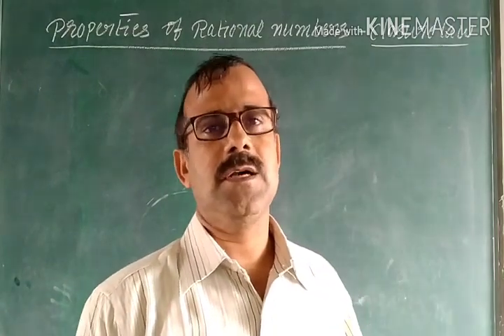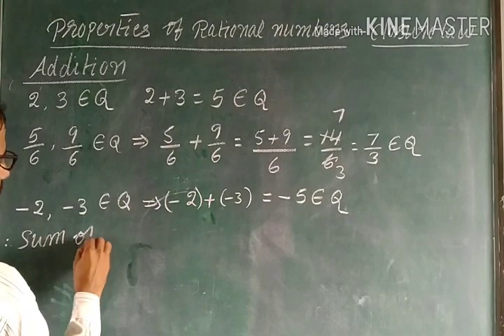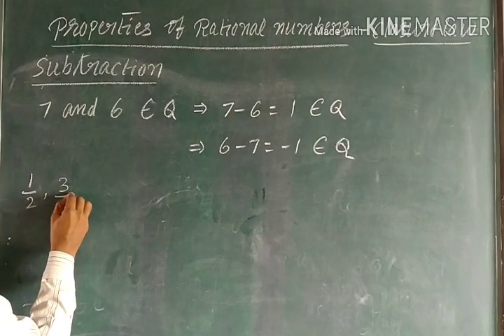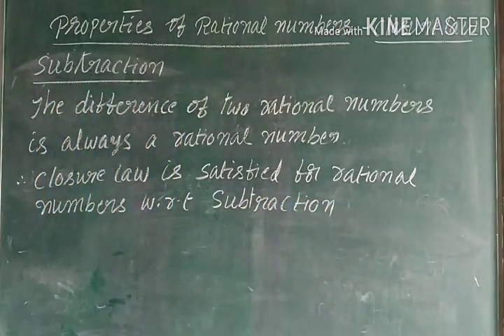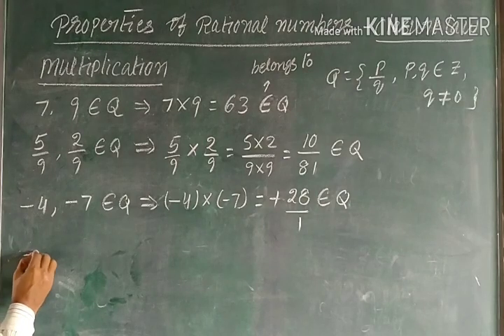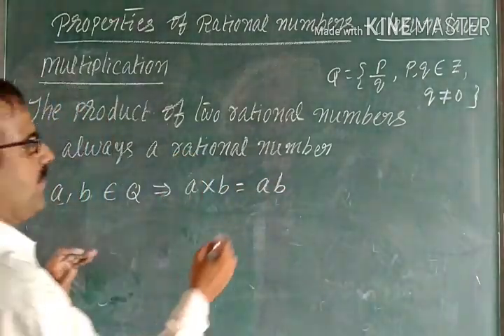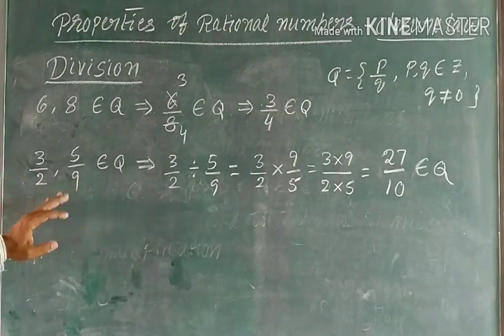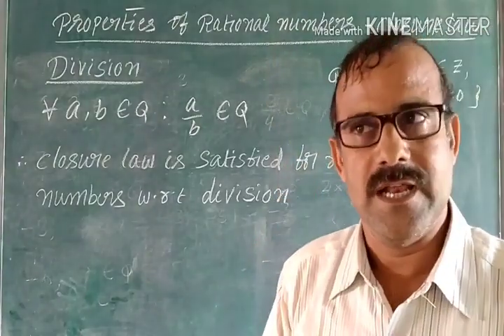IIT mathematics properties of rational number (closure law)20-10-2020